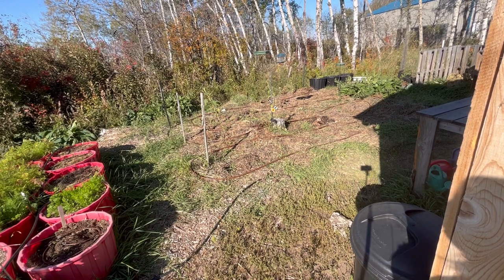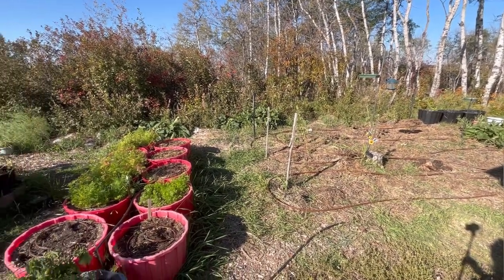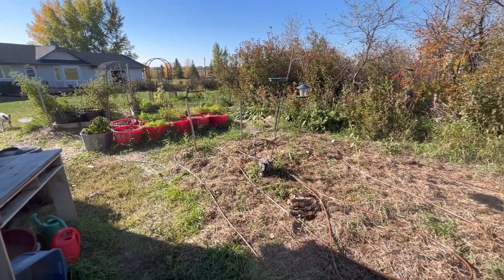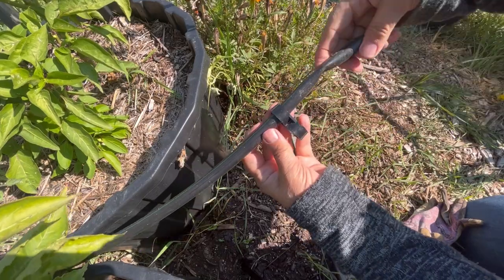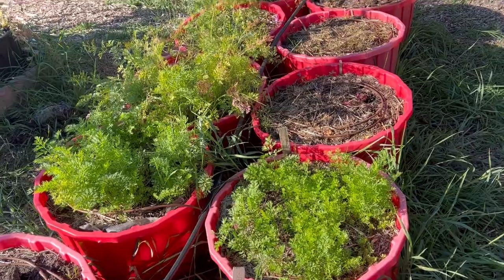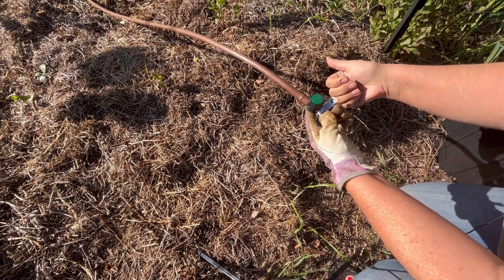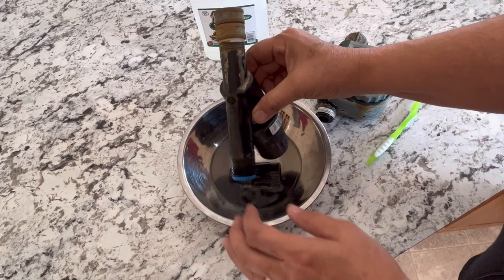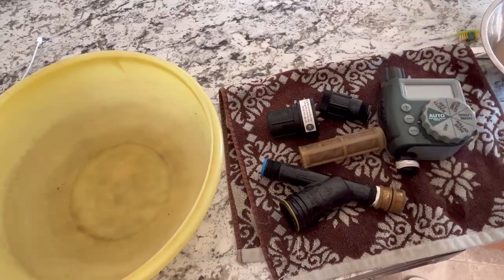Garden Clean up in the Fall - Winterizing Drip Irrigation Lines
Fall is here and there are lots of clean up tasks in the garden to get done before the snow flies.  One of the more important jobs is to ensure your garden irrigation lines are blown out to ensure they don't get damaged during the winter.   Welcome to the Saskatchewan Prairies, Growing Zone 3 - Canada! On my channel you will learn about cold climate growing techniques, indoor gardening during long cold winters and see what's cooking in the Little Garden Kitchen!